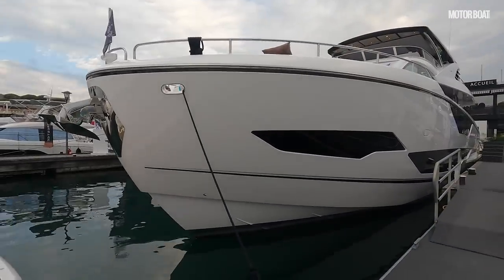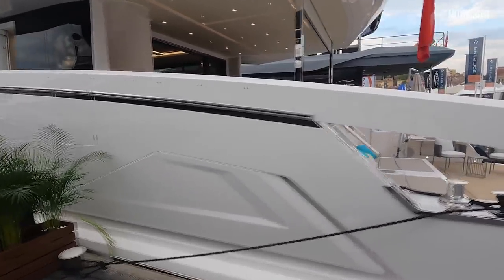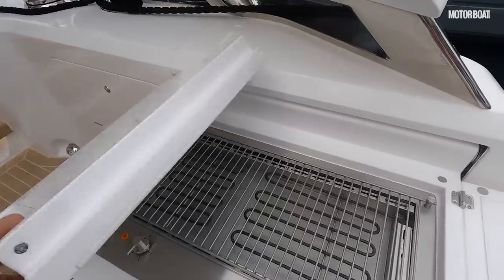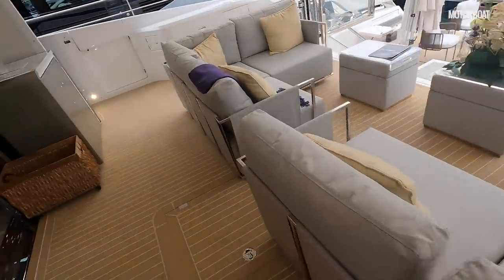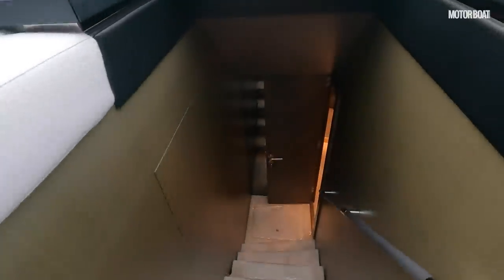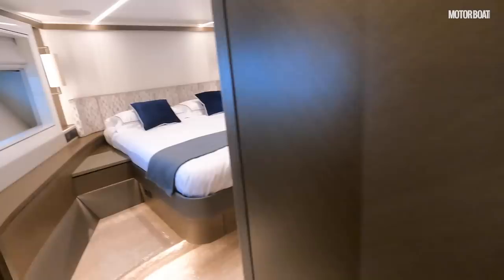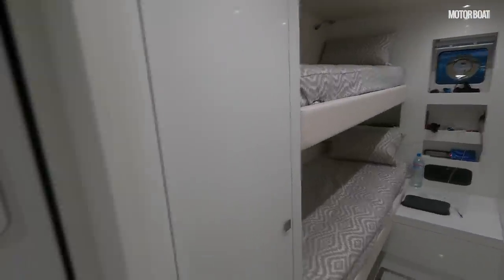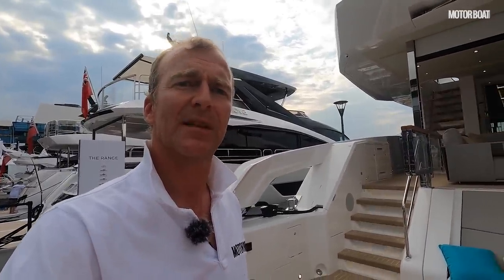Sunseeker 90 Ocean yacht tour | The most eye-catching of the 2021 models | Motor Boat & Yachting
At the recent Cannes Yachting Festival 2021, MBY editor Hugo Andreae took the chance to look inside the Sunseeker 90 Ocean a voluminous yacht, which boasts spectacular outdoor spaces.

Sunseeker 90 Ocean specification
LOA: 88ft 11in (27.1m)
Beam: 23ft 6in (7.16m)
Engines: Twin MAN up to 3,800hp
Top speed: 26 knots
Cruising range: 1,800nm at 12 knots
Price: £6.1million (ex. VAT)